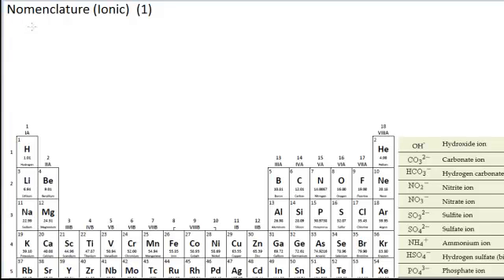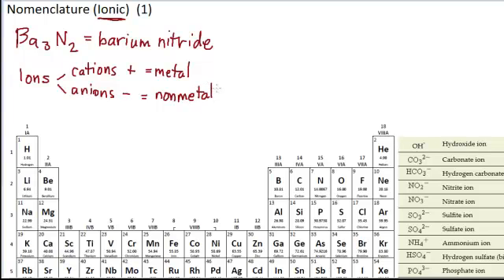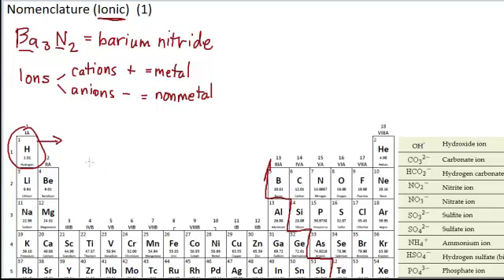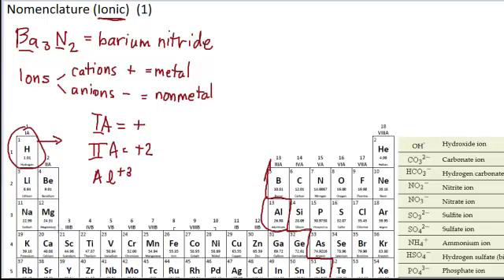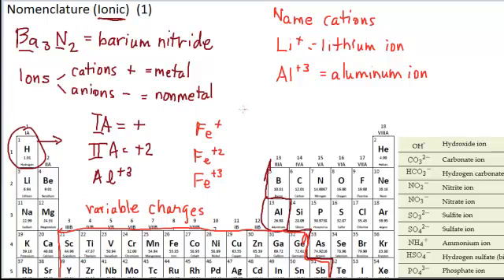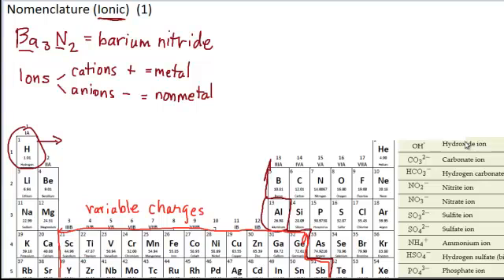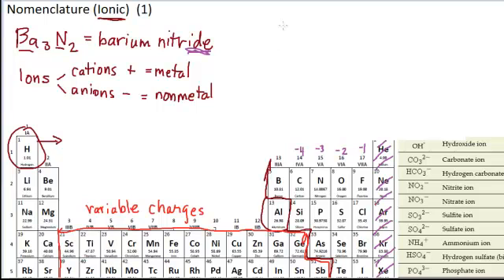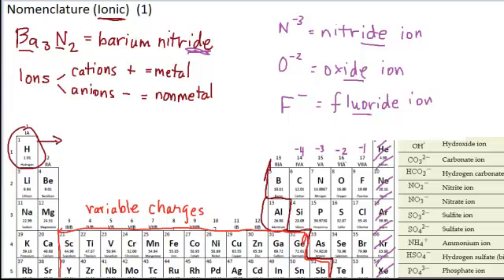Simple Ionic Nomenclature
Simple ionic nomenclature, with a brief explanation of ions charges and how we decide the name of the compound.